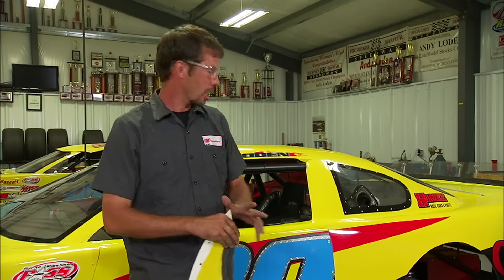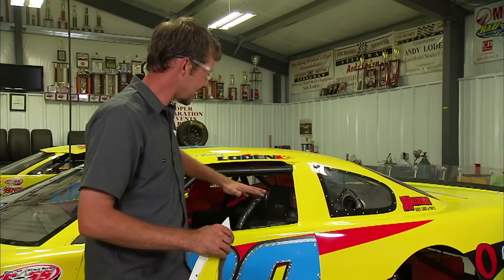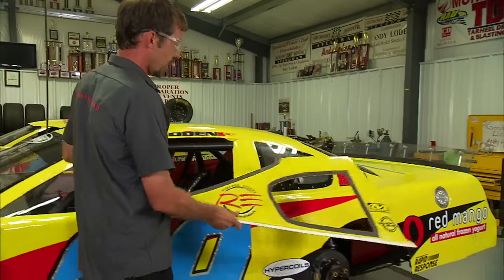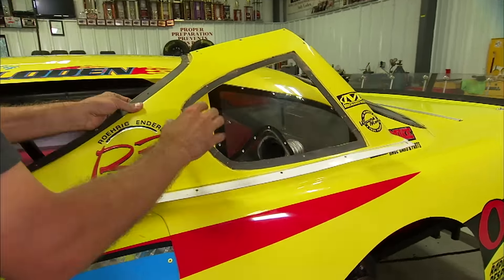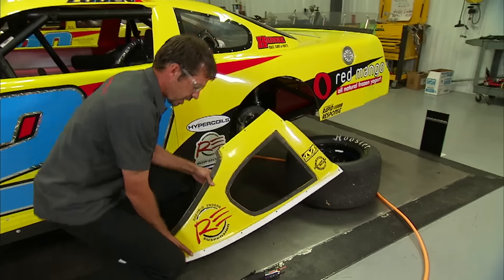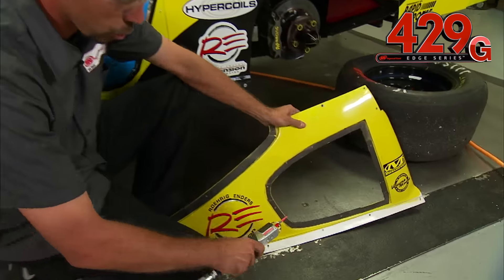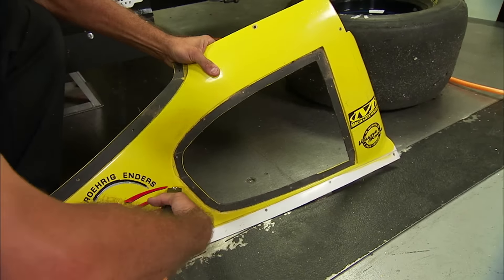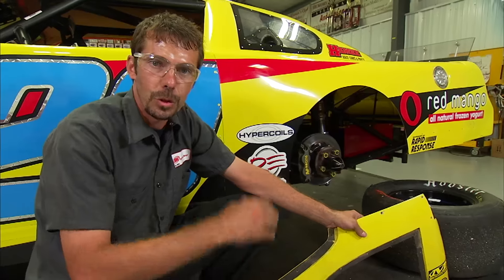Ingersoll Rand EDGE SERIES, 429G Air Saw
Ingersoll Rand EDGE SERIES, 429G Reciprocating Air Saw
Tools for the weekend warrior. You can find Ingersoll Rand EDGE Series tools at a wide variety of retailers near you.